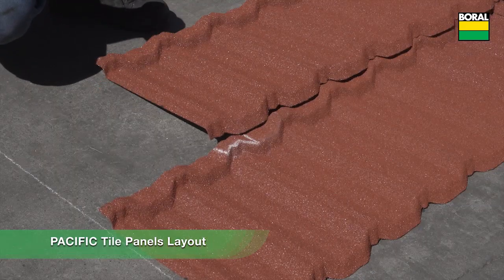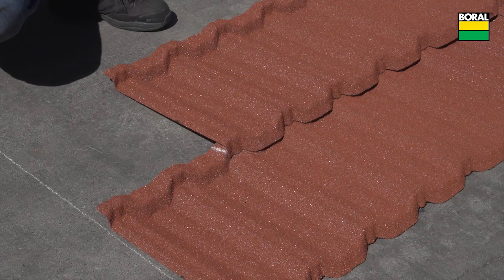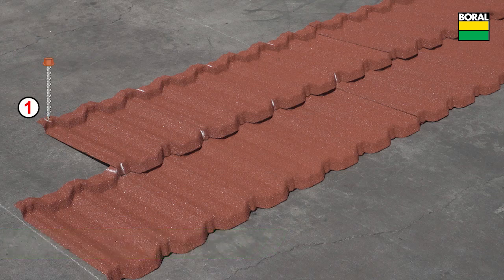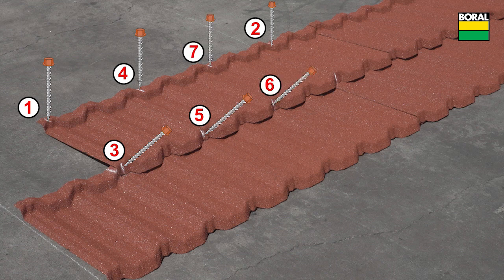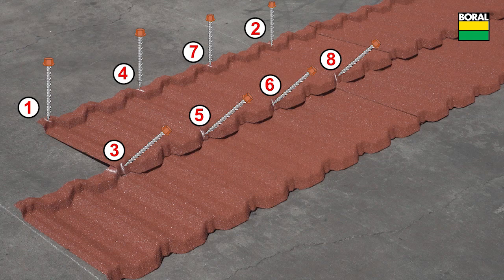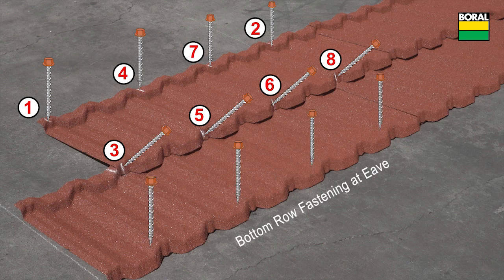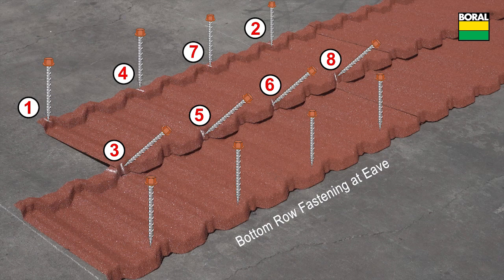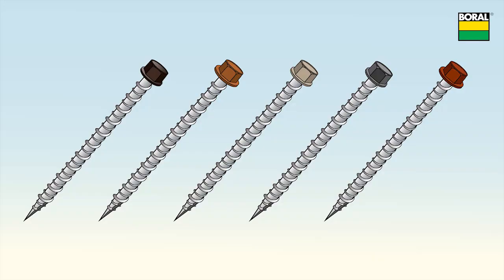Boral Steel | Chapter 7 - Pine Crest Shake - PACIFIC Tile Layout & Fastening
An Installation Series of Boral Steel Pine Crest Shake

Chapter 7: Pacific Tile Layout & Fastening

BoralRoof.com